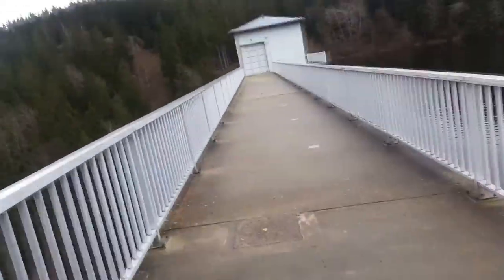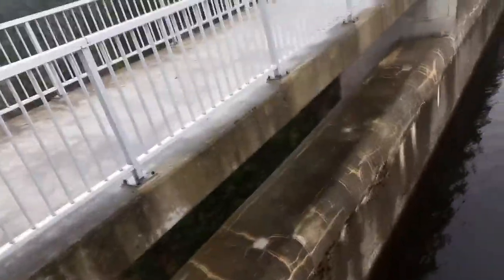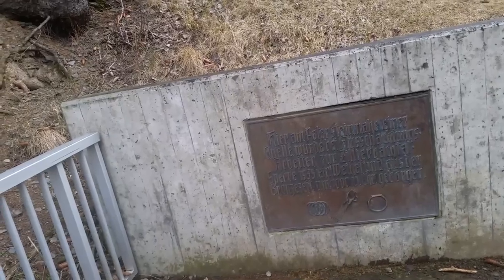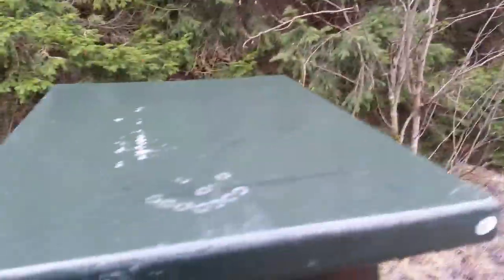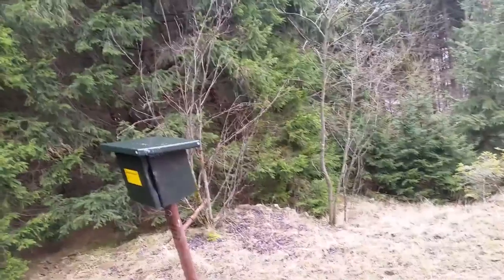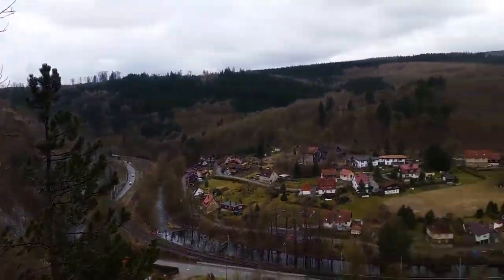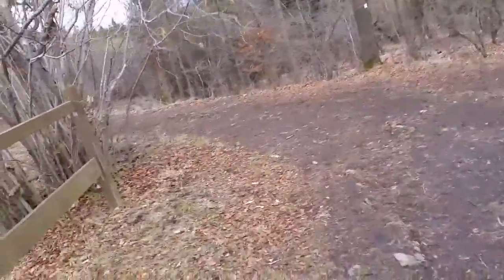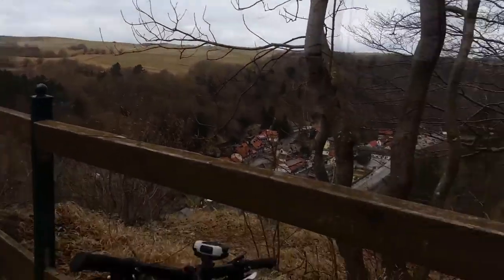Ostertour Harz 2016 Teil 3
Es folgt der dritte und letzte Teil meiner Ostertour mit dem Mountainbike durch den Harz inklusive Abarbeitung weiterer Stempelstellen und auch wenn ich mein Wunschziel nicht erreicht habe, waren es dennoch sehr 'schöne' Tage.

Das Wetter war nicht immer das beste und in den 5 Tagen kam die Sonne gar nicht hinter den Wolken hervor. Hier nun der erste Teil und der erste Tag mit viel Nass, Dreck, Schlamm und ''Spaß''.

Spaß?! nicht ernsthaft was schreibe ich hier Ok gut am Anfang ja da war es Spaß bis dann ab Torfhaus Schnee und Eispisten kamen ... spätestens da war dann Ende mit diesem 'Spaß' und ich wollte zurück nach Hause in mein warmes bequemes und trockenes Bett :D hahahaha

Durchgezogen habe ich es aber trotz des miesen Wetters ;)

Viel Spaß beim zuschauen wünscht euch Maximilian von Harz Weser Adventure.

Wenn ihr Fragen habt oder einfach nur konstruktive Kritik, dann einfach damit runter in die Kommentare :) Thumbs up 👍👍

Weitere Teile folgen.